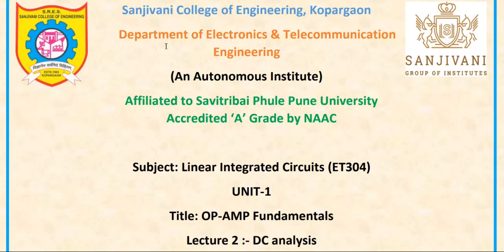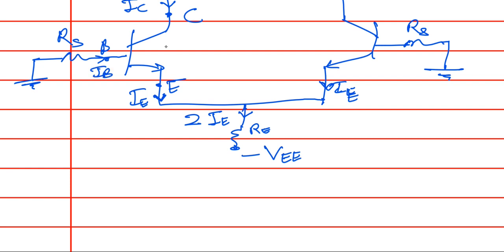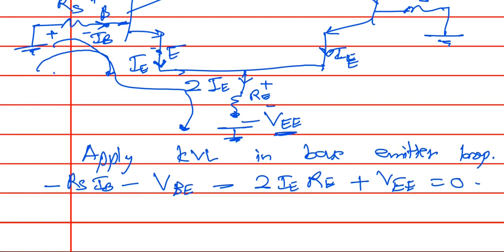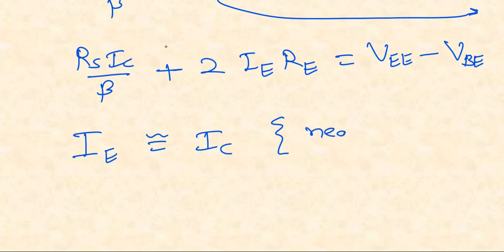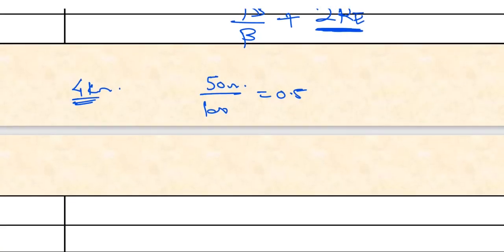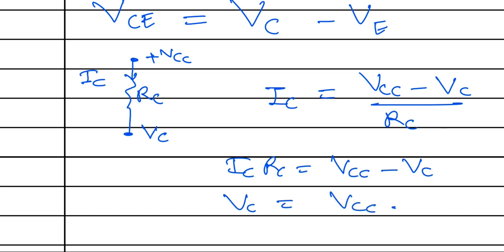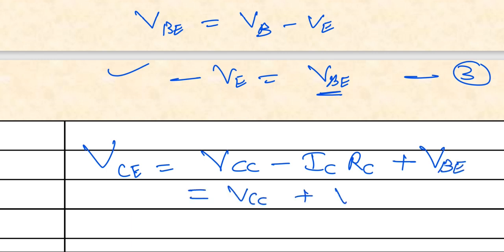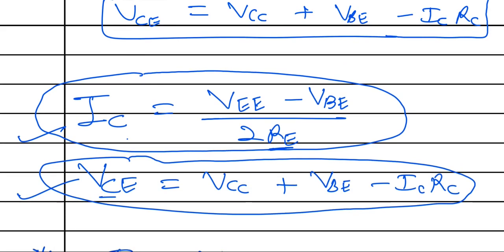LIC Unit 1 Lecture 2 ( DC Analysis)